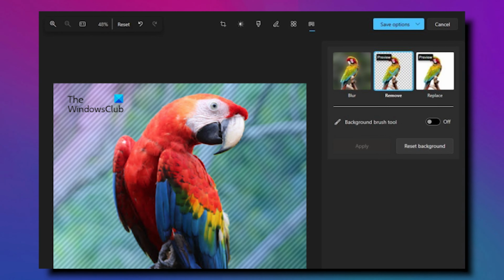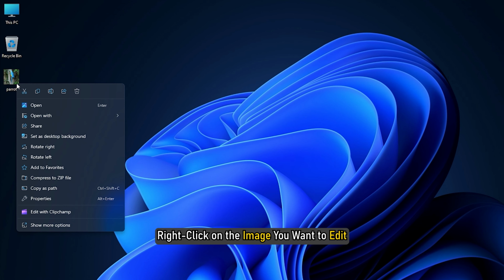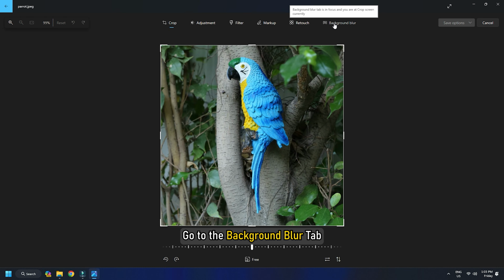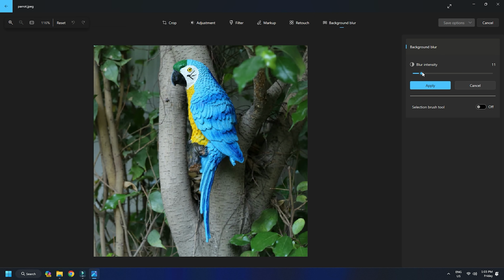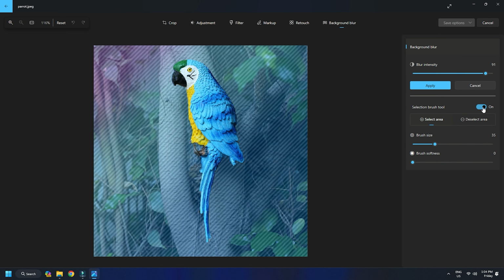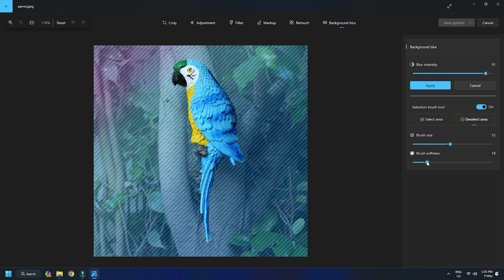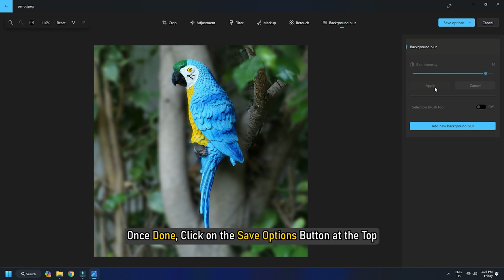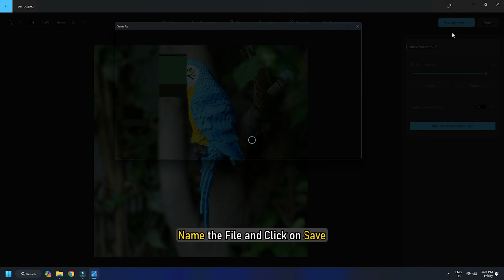How to Remove BACKGROUND With Photos App in Windows 11 || BLUR Background [Updated Feature]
This Video will show you how to remove or blur a Background with the Photos App in Windows 11. Microsoft Photos is the default photo viewer and editor application included with Windows 11. It offers many features for organizing, viewing, editing, and sharing photos. Recently, some new features have been added that allow users to remove and blur the background of photos.